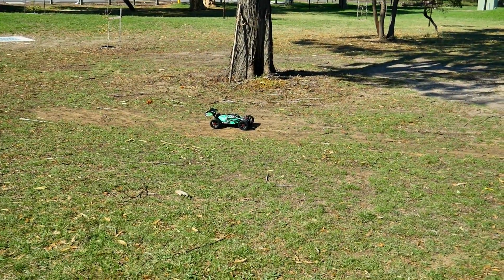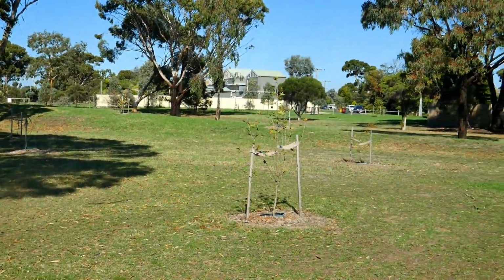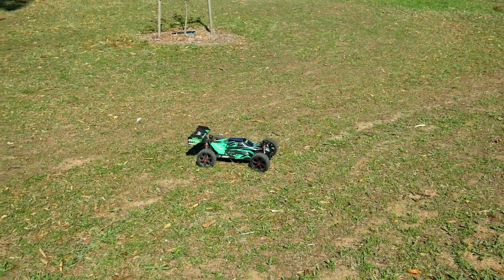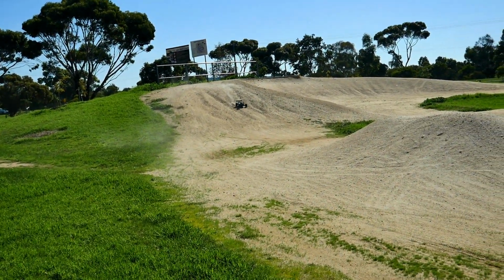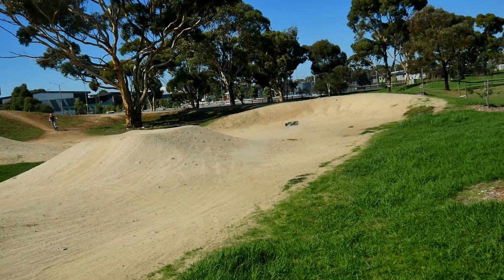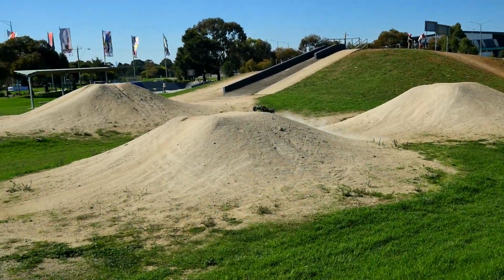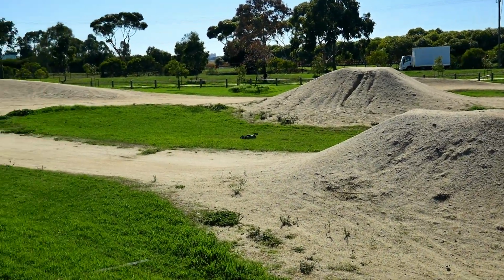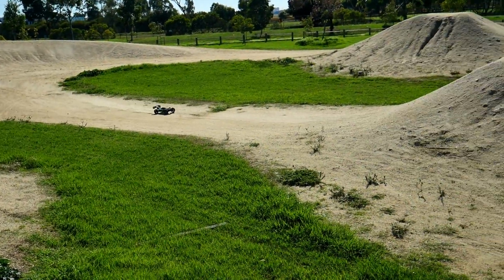Winning Formula! Team Corally ASUGA XLR First Run on 4S - Stock